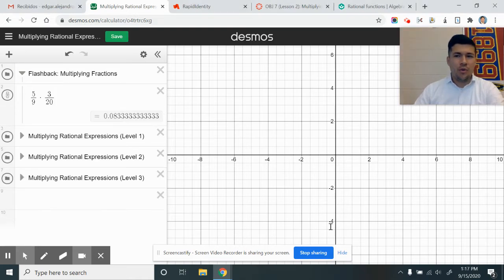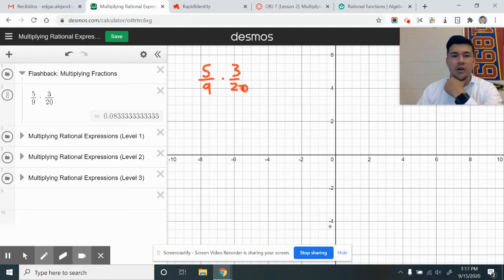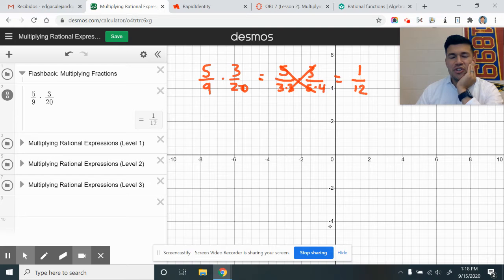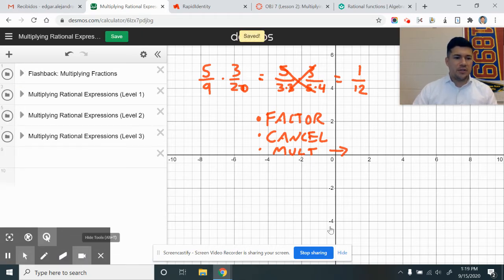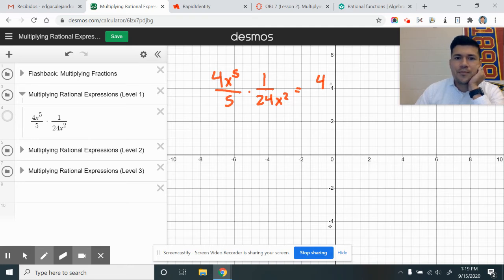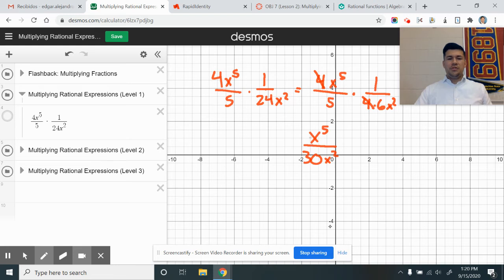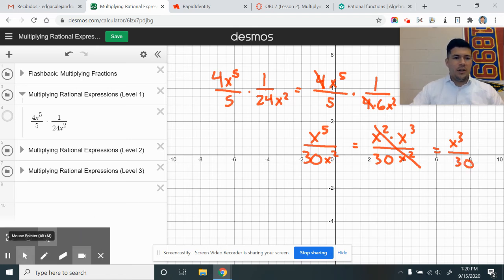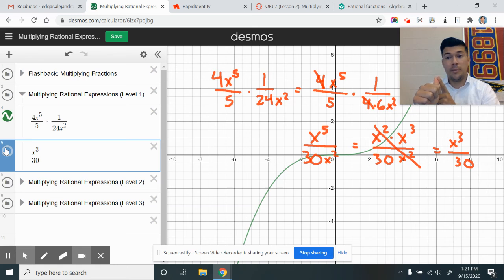Multiplying Rational Expressions (M3MCO7)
Factor. Cancel. Multiply straight across.

We could really make a hip-hop song out of this.